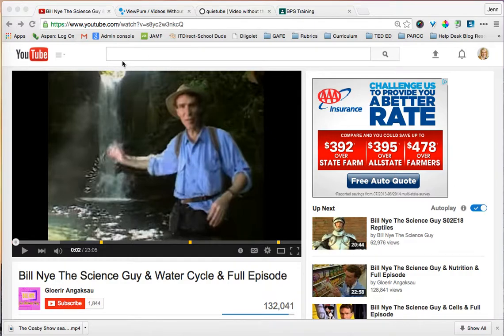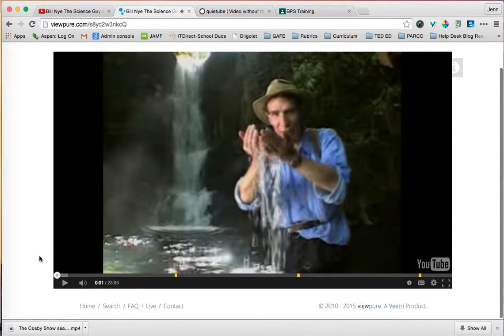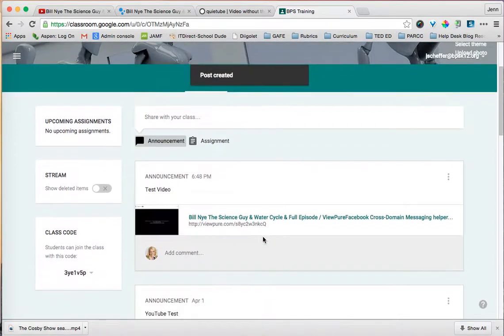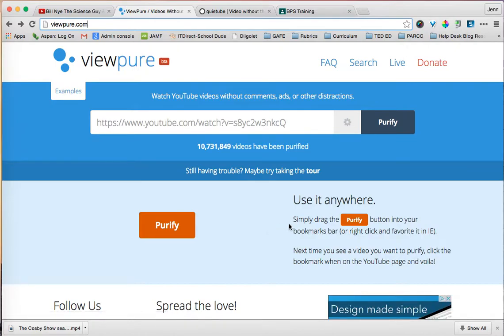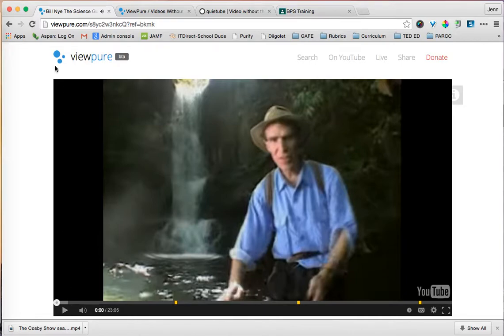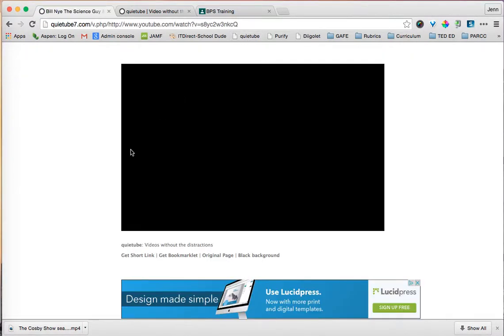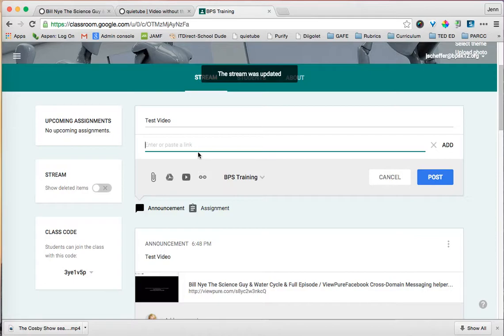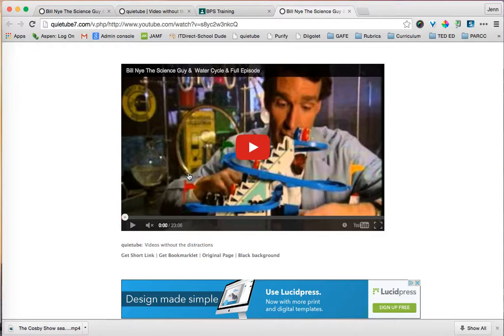ViewPure and Quietube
A simple demonstration on how to use ViewPure and Quietube to eliminate distractions surrounding YouTube videos.